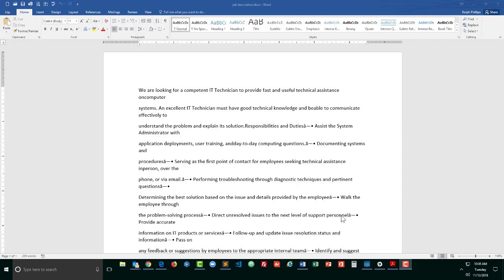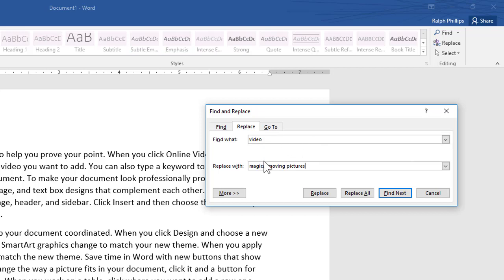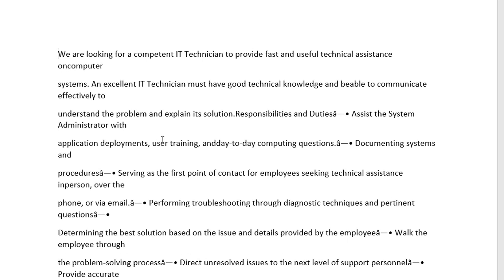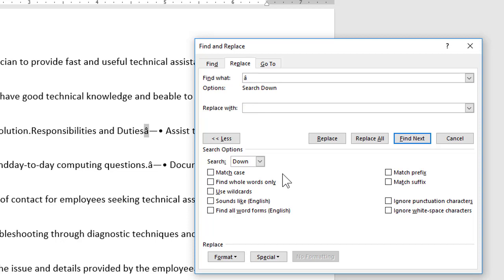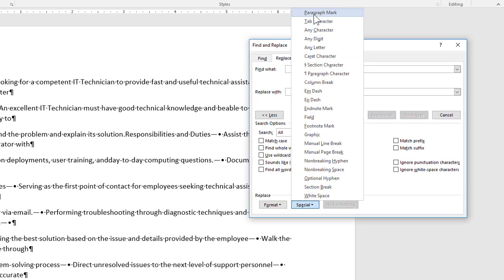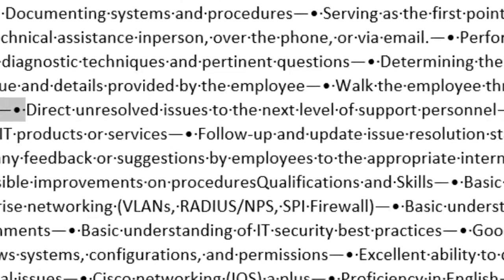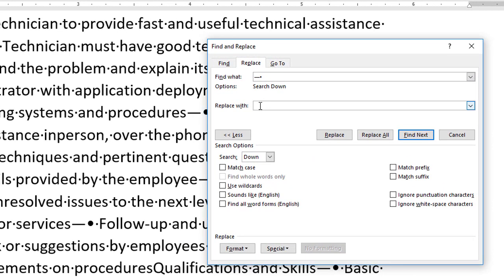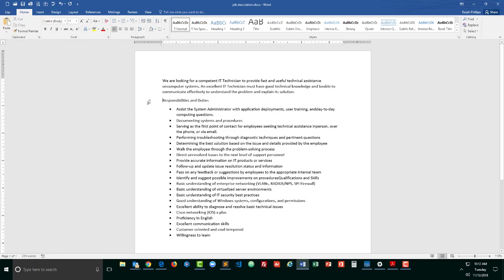Use Find and Replace in Word to Clean up a Document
Use Find and Replace in Microsoft Word to add spaces, remove paragraphs (hard returns), and add paragraphs.